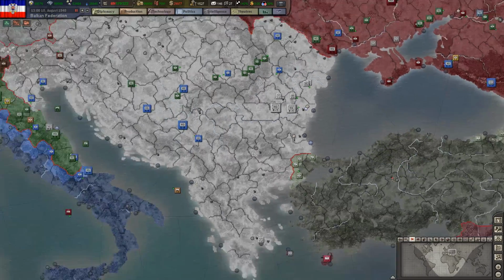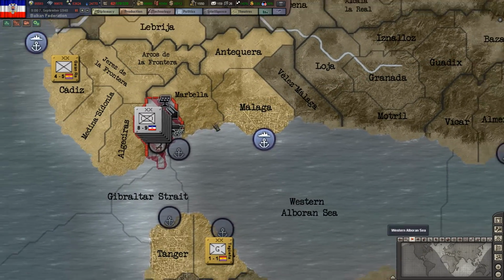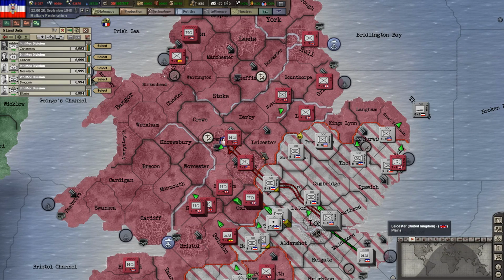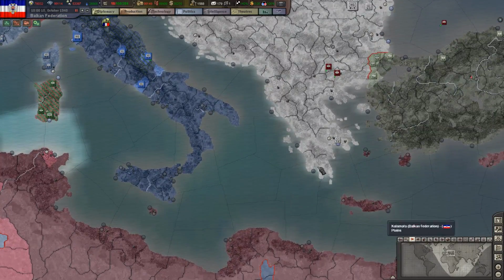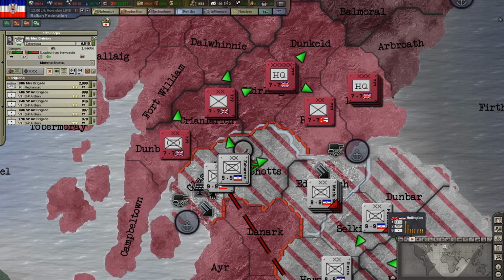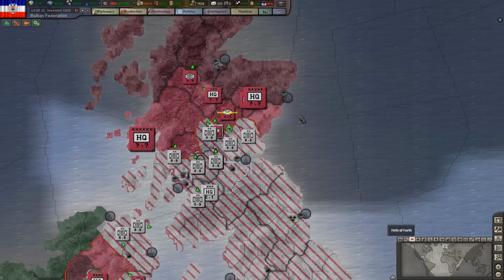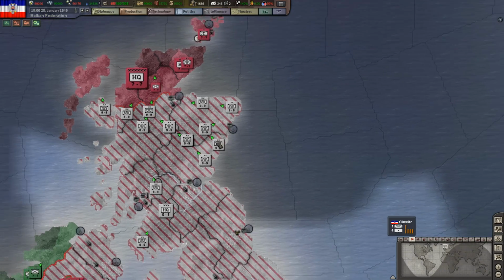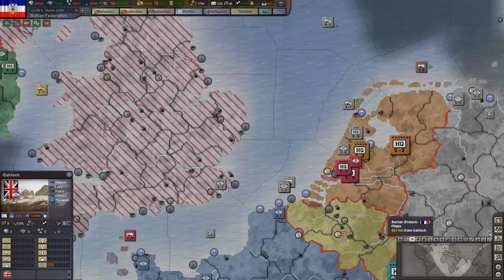Hearts of Iron 3 'Their Finest Hour' Romania - Part 25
We embark upon my Final Hearts of Iron 3 Series. Romania. We will stand up to the soviet's at Besserabia and plant our foot in the ground. NO. We shall regain Austria and Bohemia and restore the Danubian Federation to stand up to the western imperialists.